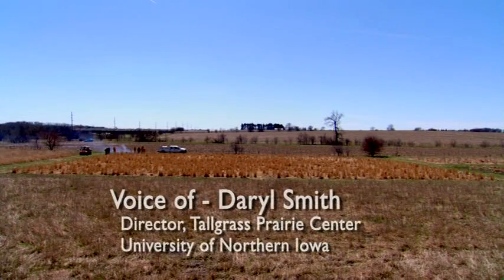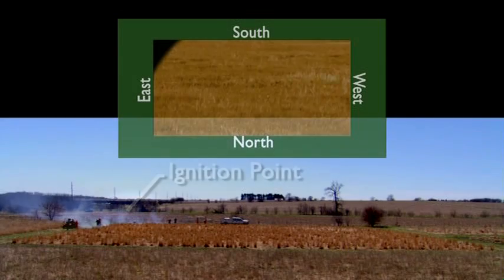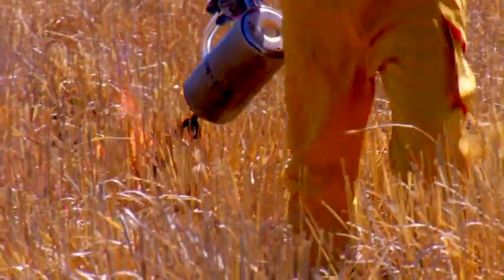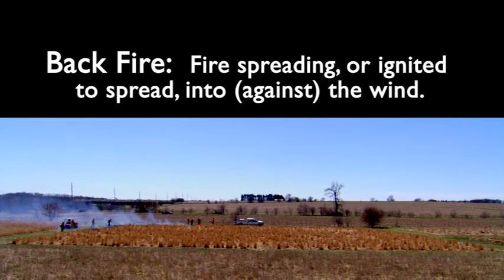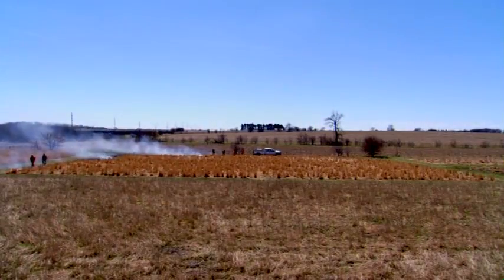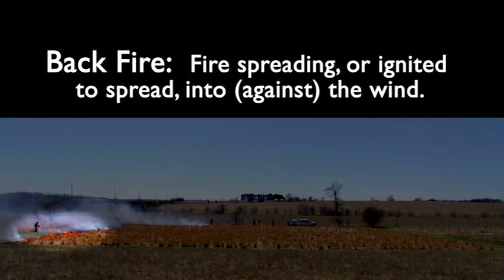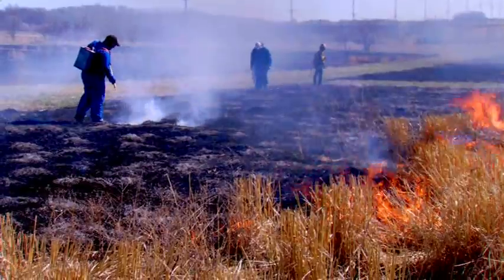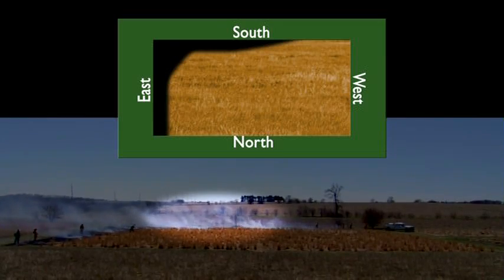Prescribed Fire -- Demonstration Burn and Techniques/Information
The following short film was derived from long format Tallgrass Prairie Center productions and feature center staff members Dave Williams, Kirk Henderson, Greg Houseal and center Director, Daryl Smith.